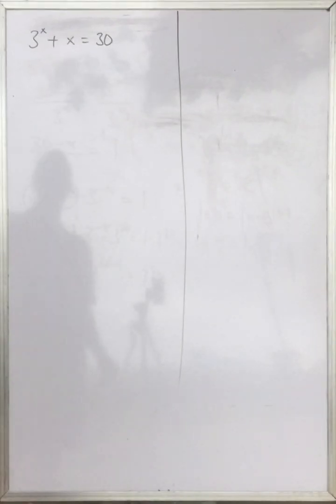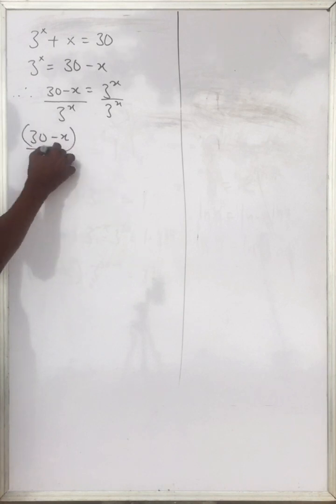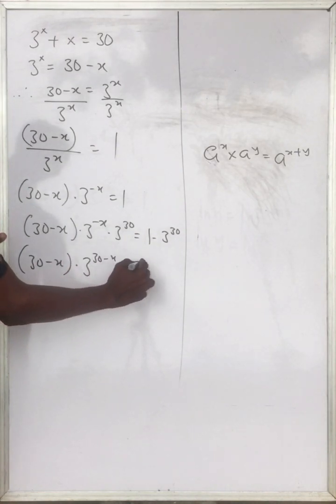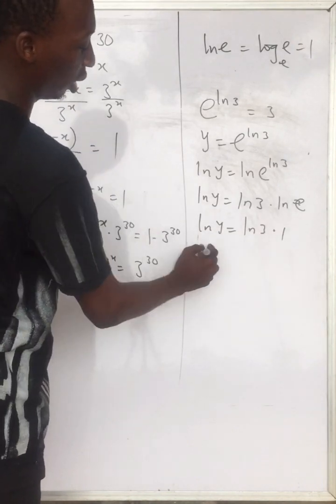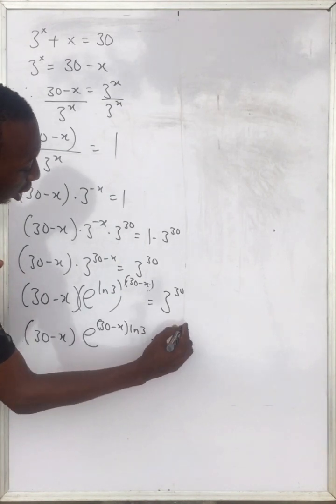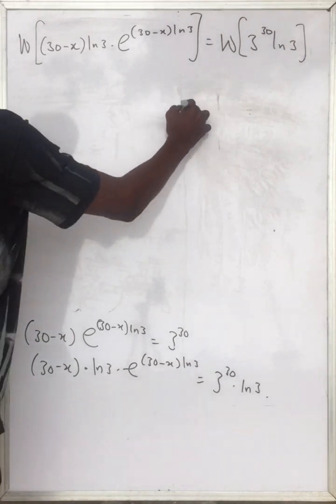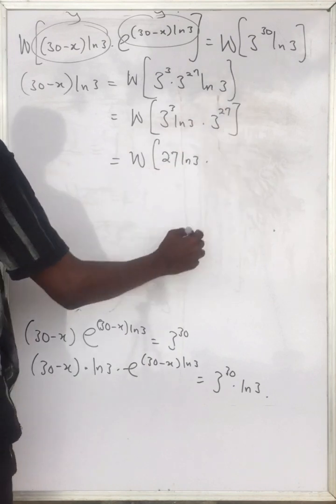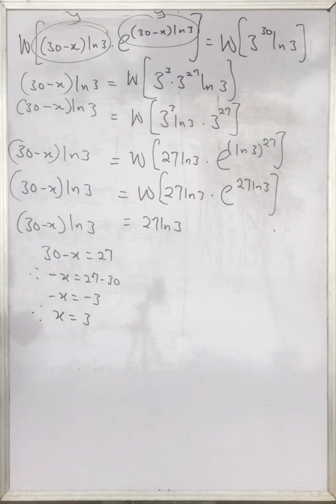Math Olympiad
Application of Lambert W Function to solving indicial equation